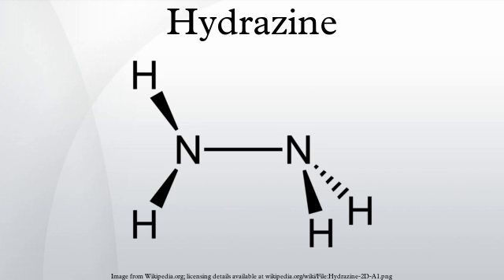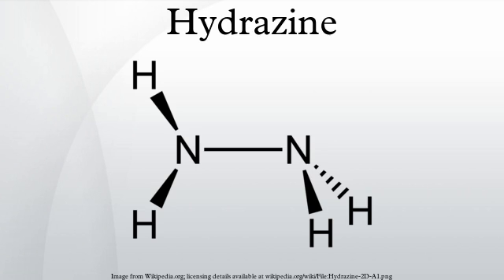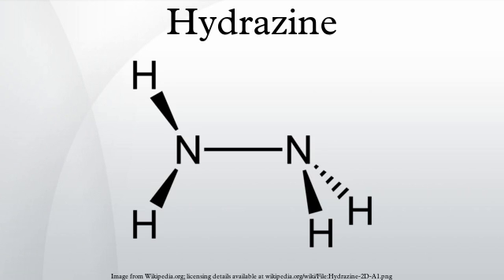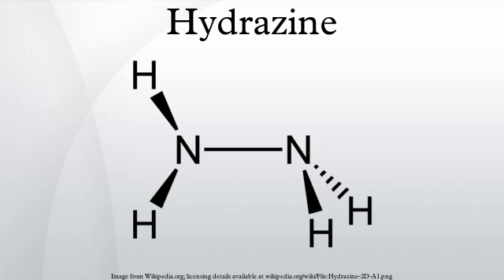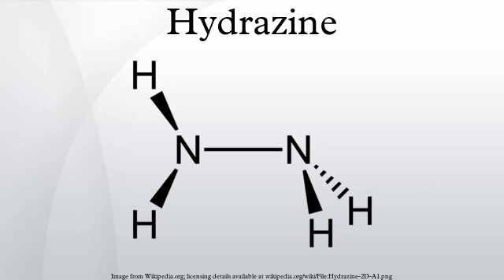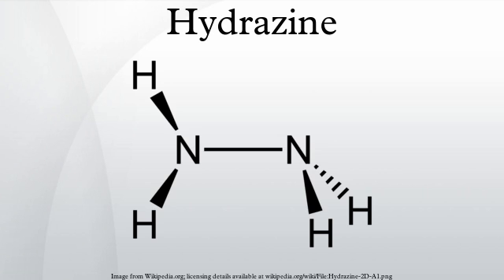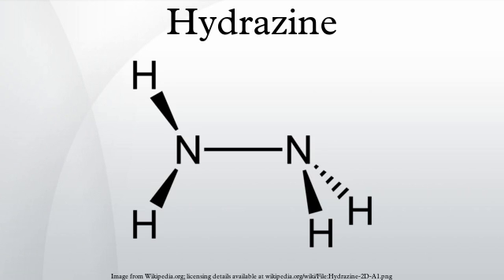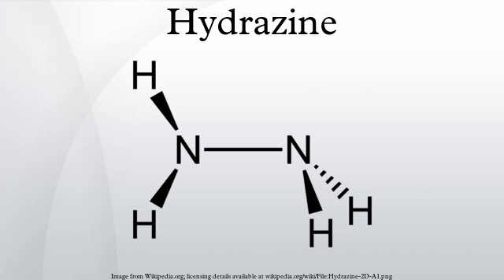Hydrazine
Hydrazine (also called diazane) is an inorganic compound with the formula N2H4. It is a colourless flammable liquid with an ammonia-like odor. Hydrazine is highly toxic and dangerously unstable unless handled in solution. As of 2000, approximately 120,000 tons of hydrazine hydrate (corresponding to a 64% solution of hydrazine in water by weight) were manufactured worldwide per year. Hydrazine is mainly used as a foaming agent in preparing polymer foams, but significant applications also include its uses as a precursor to polymerization catalysts and pharmaceuticals. Additionally, hydrazine is used in various rocket fuels and to prepare the gas precursors used in air bags. Hydrazine is used within both nuclear and conventional electrical power plant steam cycles as an oxygen scavenger to control concentrations of dissolved oxygen in an effort to reduce corrosion.